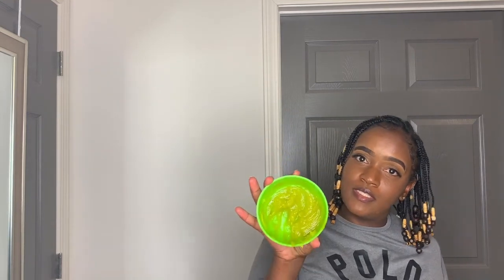SULFUR 8 DOO GRO JAMAICAN BLACK CASTOR OIL COCKTAIL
Hey Beauties.

I am back with another challenge...
I am super excited.

I'll be using sulfur 8, Doo Gro,  Jamaican Black Castor Oil for the next 30 days..Wish me luck..

Recording Equipment *
Ring Light
XR Iphone
Green Screen
Imac